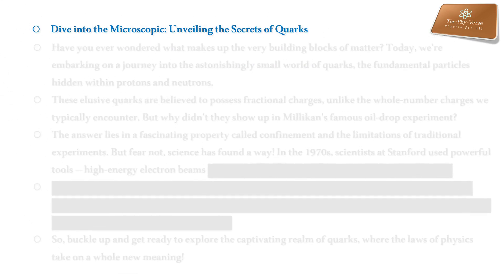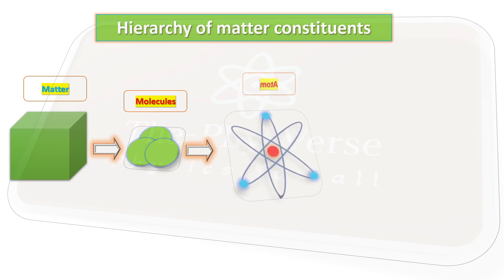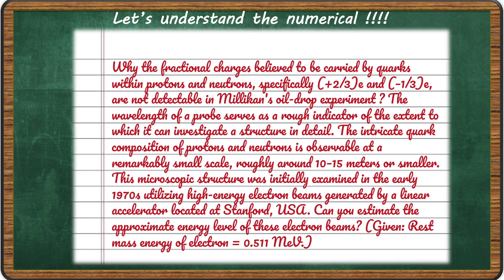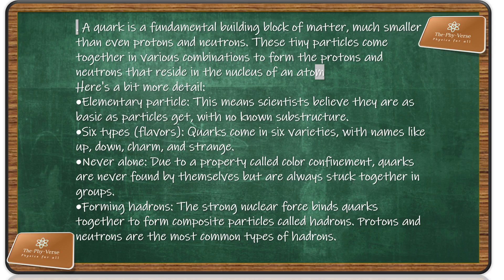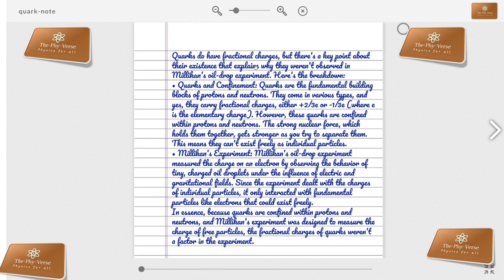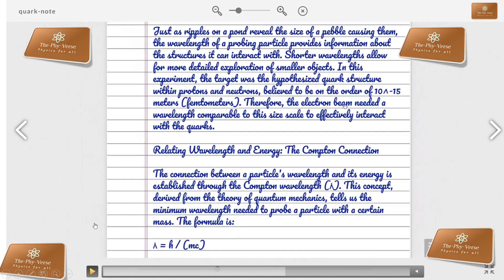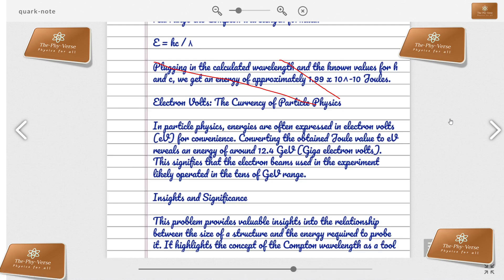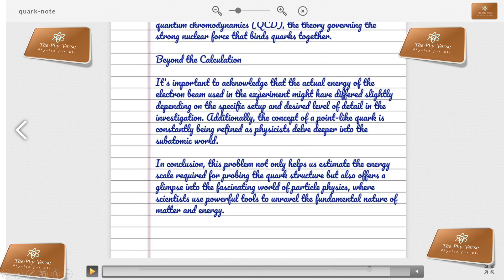Exploring Quarks: From Theory to High-Energy Experimentation | NCERT Physics Class 12, Chapter 11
Description: In this video, we delve into the fascinating world of quarks, the fundamental particles that make up protons and neutrons. Starting with an overview of quark theory and the concept of confinement, we explore why quarks weren't observed in Millikan's famous oil-drop experiment. We then transition to a discussion on the groundbreaking experiment at Stanford University in the 1970s, where scientists used high-energy electron beams to unveil the quark structure of protons and neutrons. Using the Compton wavelength equation, we estimate the energy scale required for such an investigation, providing insights into the relationship between particle size and probing energy. Join us as we journey through the realm of particle physics and explore the fundamental nature of matter!